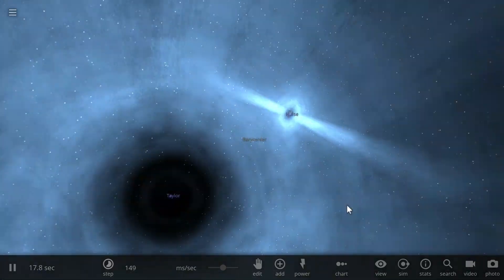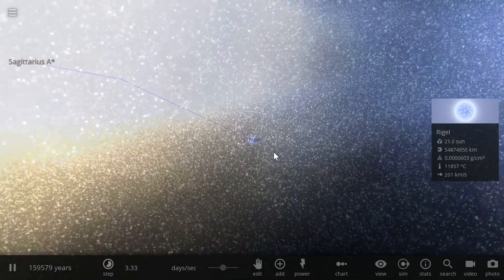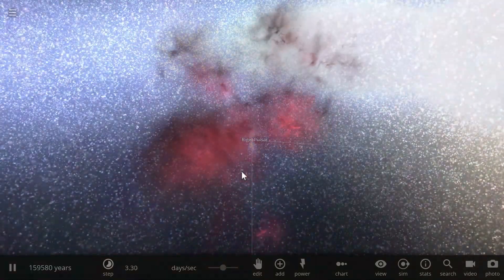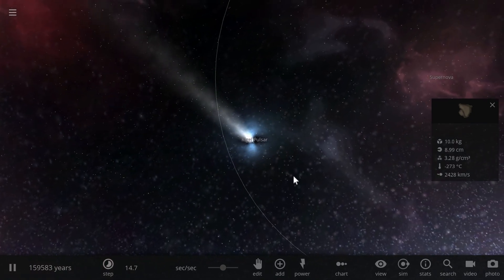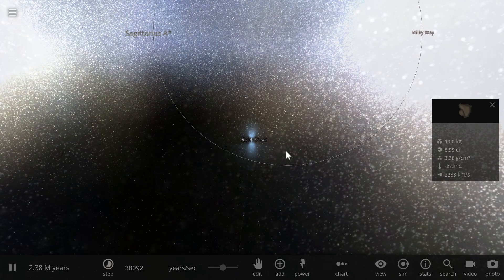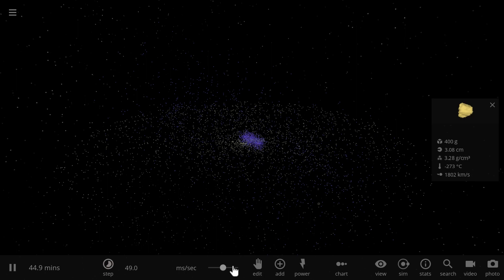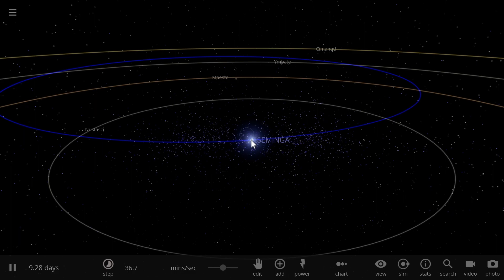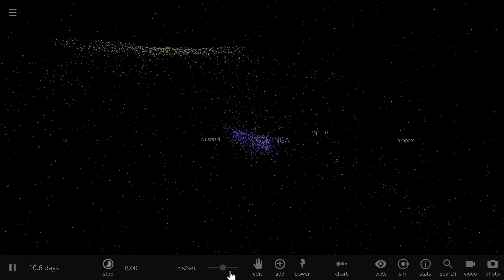How Do Neutron Stars and Pulsars Get Planets?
In this video, we will talk about pulsars with planets.